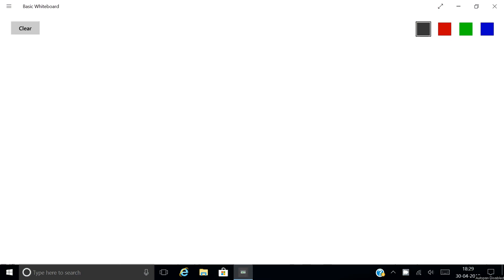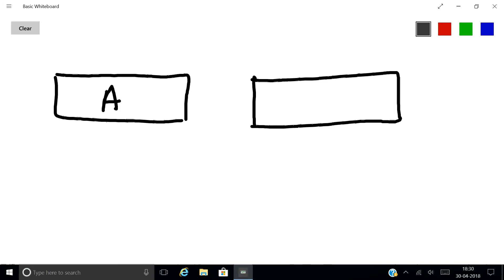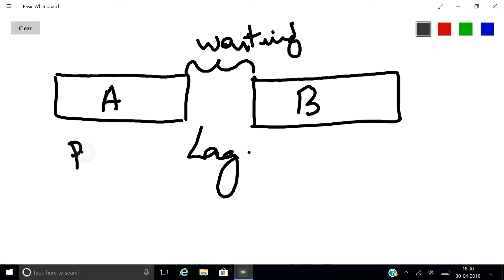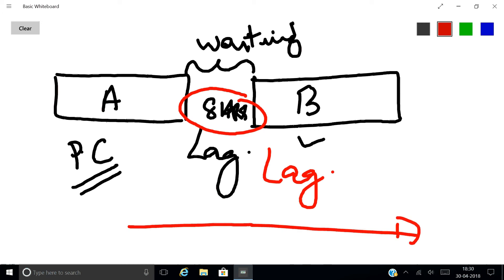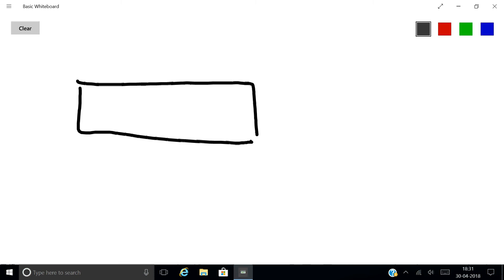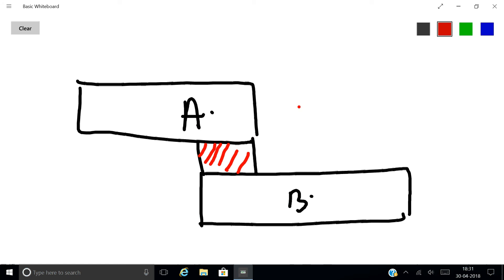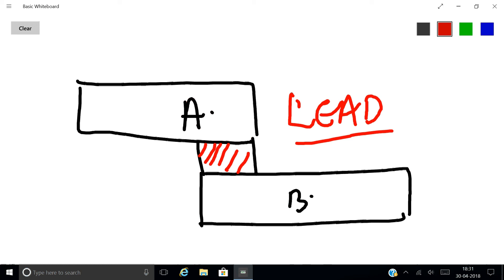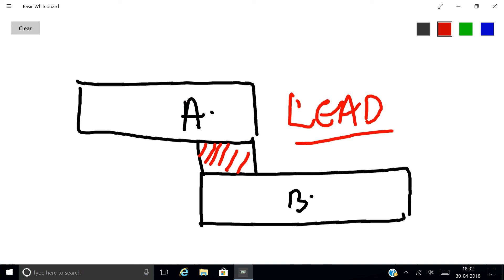Leads and Lags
This video explains leads and lags